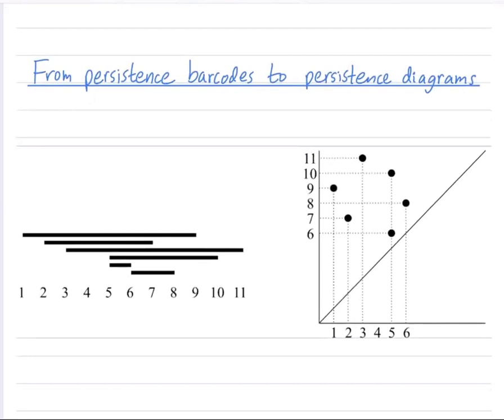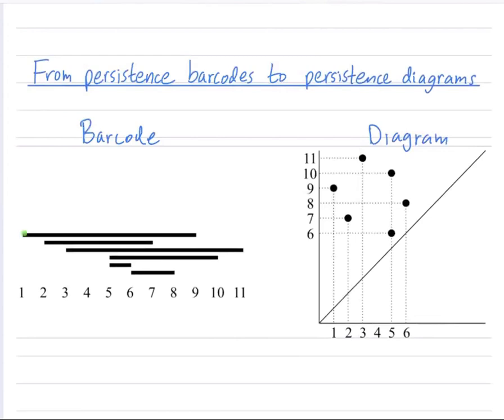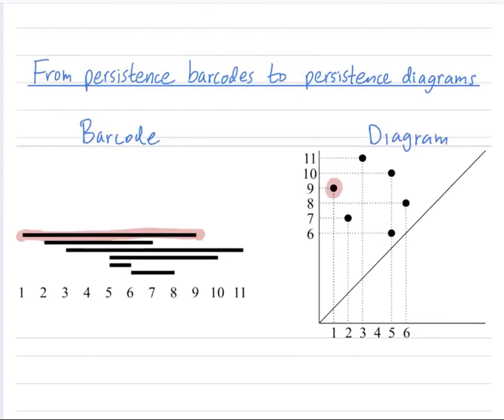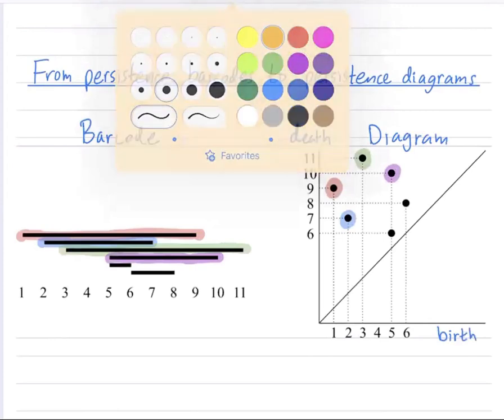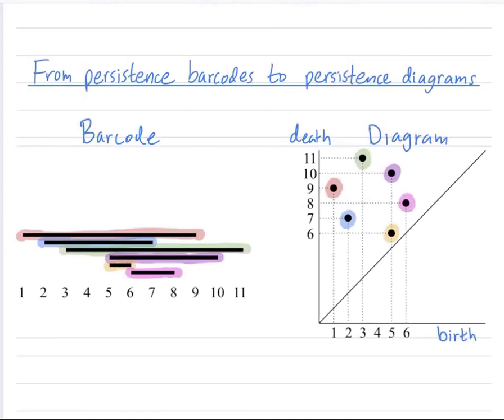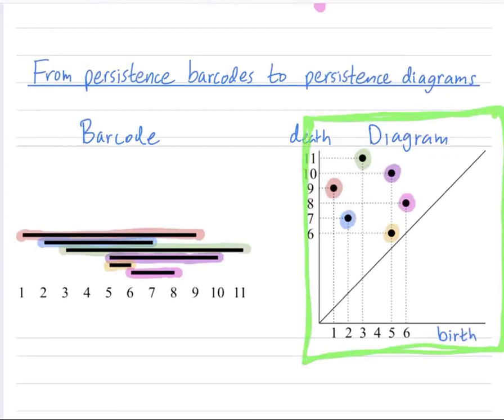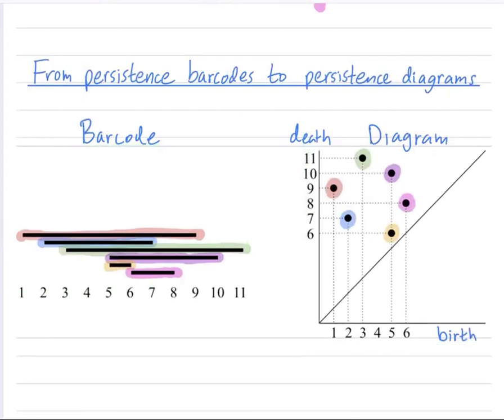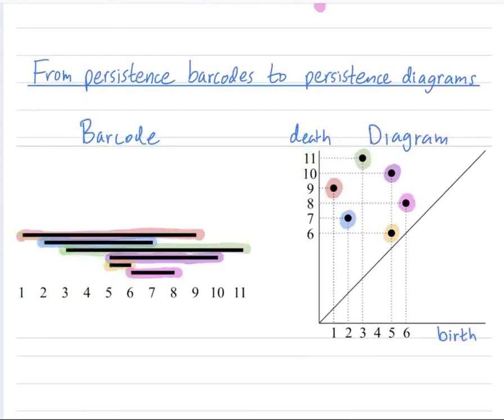What is the difference between persistence barcodes and persistence diagrams? [Henry Adams]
Persistence barcodes and persistence diagrams encode exactly the same information, in the sense that from a barcode you can produce the corresponding diagram, and vice versa, from a diagram you can produce the corresponding barcode. In this video we explain how to go from the barcode to the diagram, but after watching it you should be able to go in the reverse direction as well. Each of the two different representations are more convenient in different contexts. So you should feel comfortable going back and forth between either representation, depending on whichever representation happens to be more convenient for your task at hand!

This video is part of the 2021 Tutorial-a-thon hosted by AATRN and WinCompTop